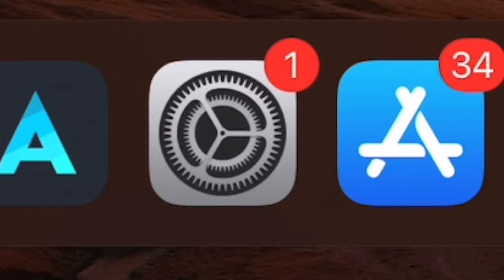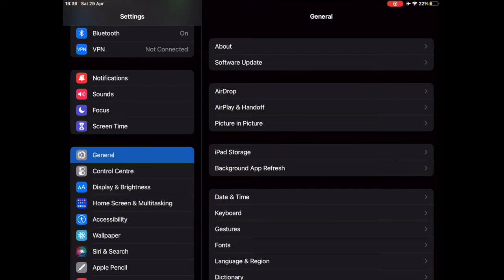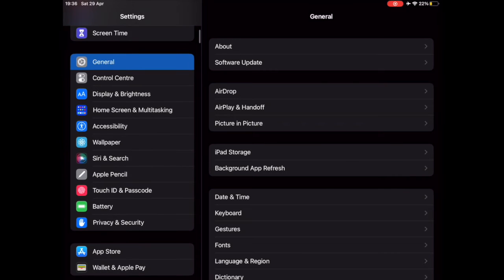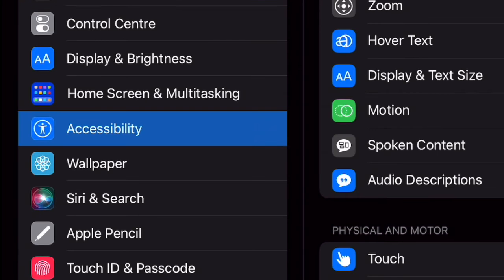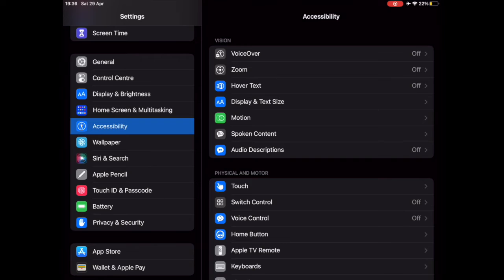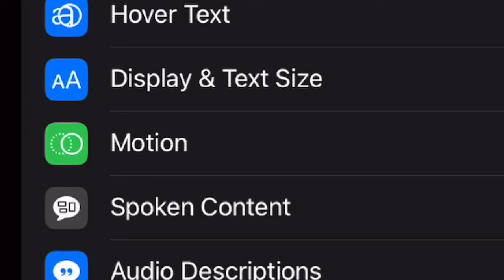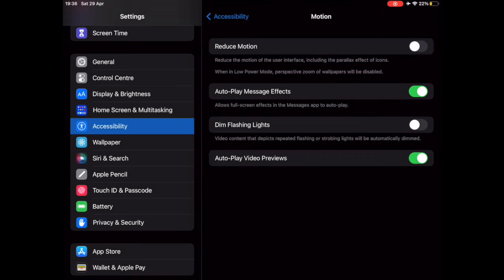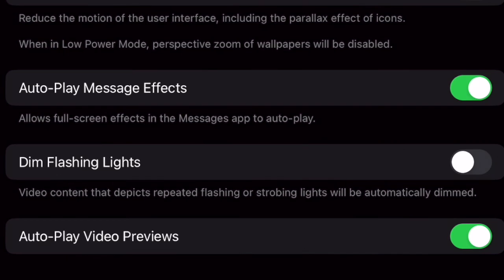How to Dim Flashing Lights in Videos on iPhone & iPad